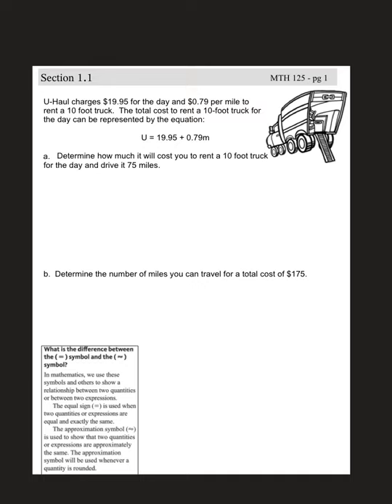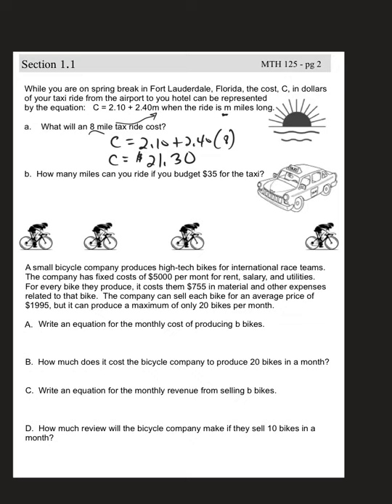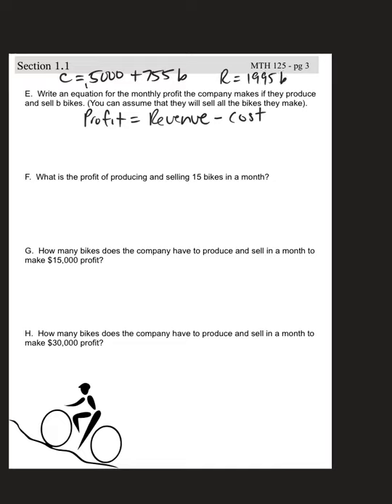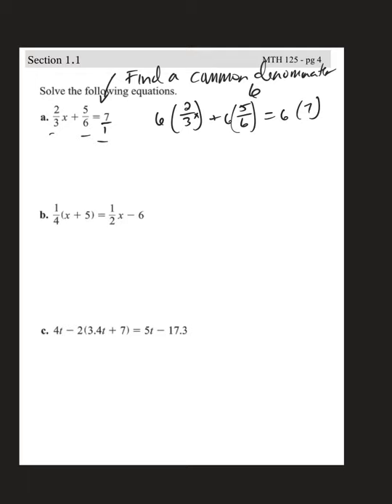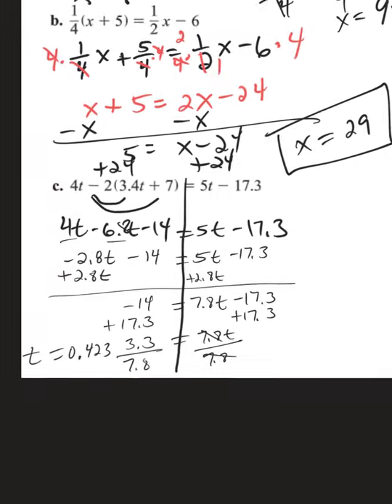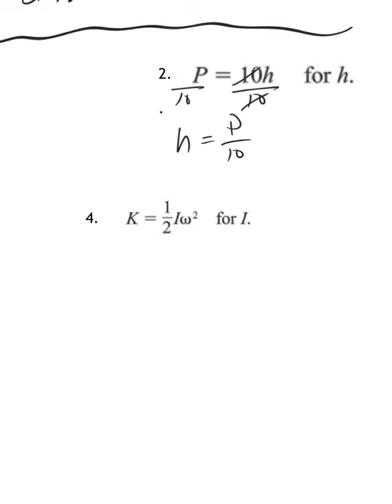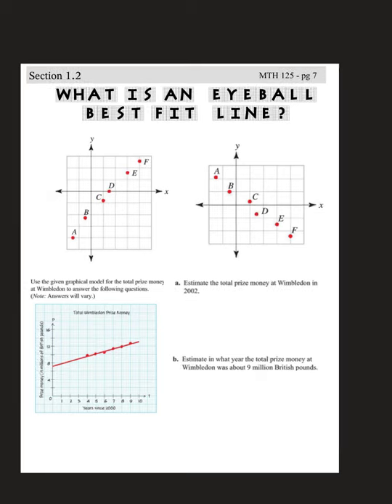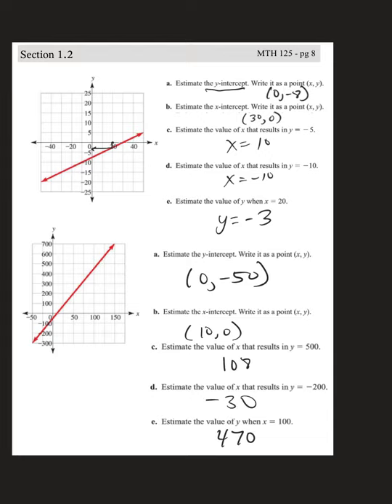MTH 125 - Video #1 - Pages 1-8